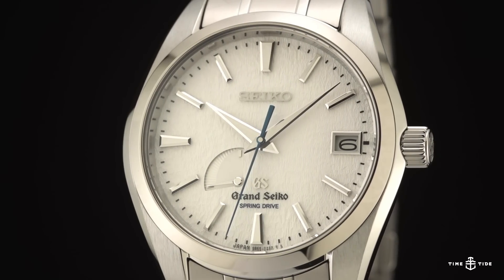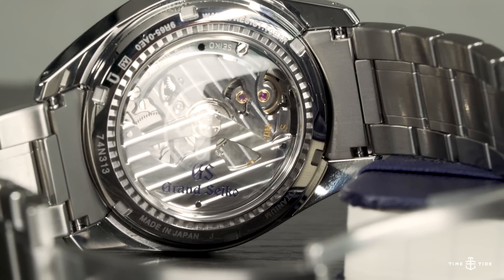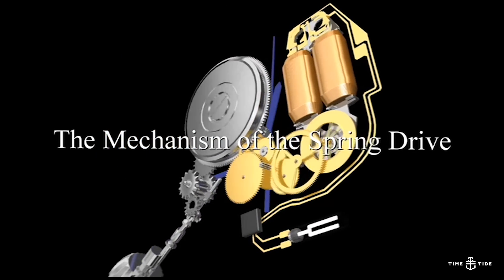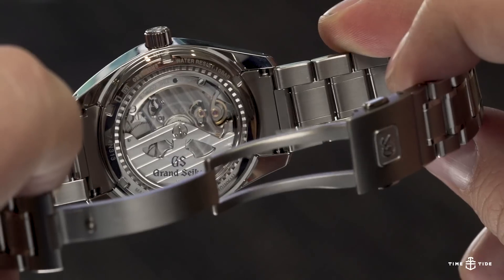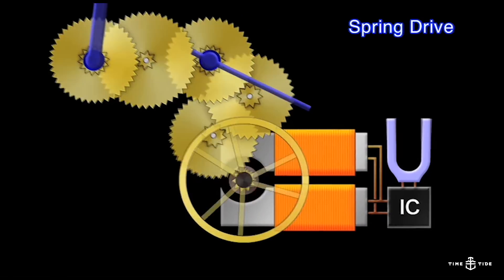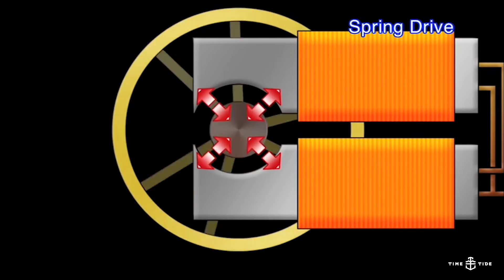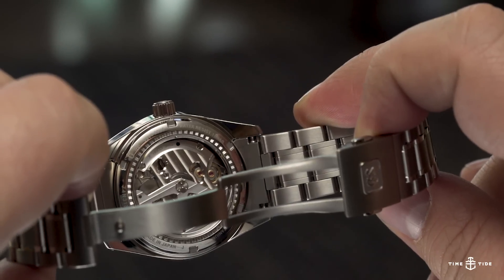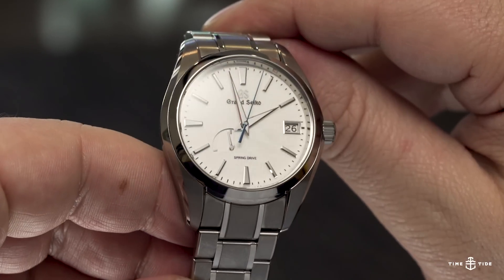GRAND SEIKO – Spring Drive Explained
Fundamentally, there’s not a whole lot of variation in watch movements. Sure, the peripheral details might vary, but basically you’re either looking at a purely mechanical movement, with a mainspring and escapement setup that’s remained pretty much unchanged for the last few hundred years, or you’re looking at a battery-powered quartz watch that’s come to dominate mass market timekeeping over the last 50 years. And then there’s a few genuinely novel outliers, like Seiko’s Spring Drive technology.

Spring Drive had a long gestation. It was first conceived in the late ’70s, but didn’t see a commercial release till 1999. Fundamentally, Spring Drive is a hybrid technology that takes the autonomous, perpetual power capacity of an automatic movement, and melds it with the impressive accuracy of quartz. Like any uncommon technology, it can take a while to get your head around, which is why we’ve put together this handy (and hopefully informative) explainer. Everything you need to know about Spring Drive, in just under two minutes.